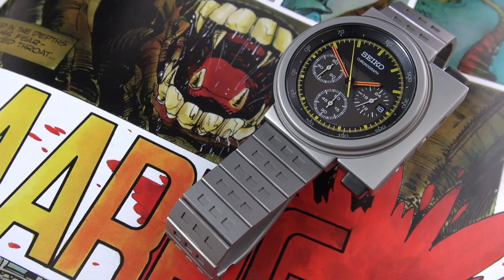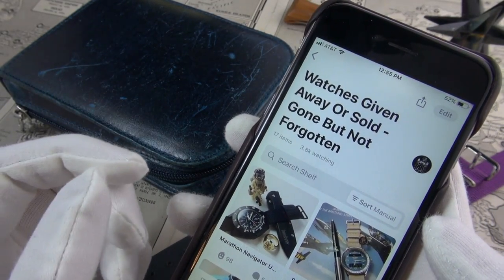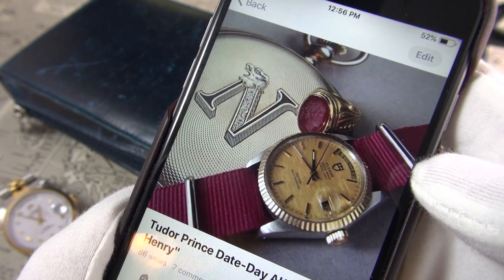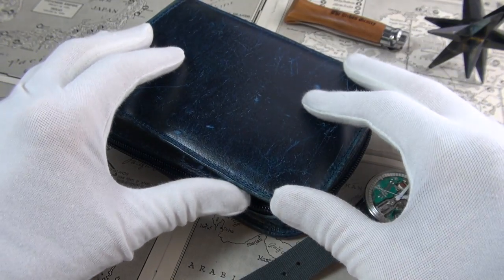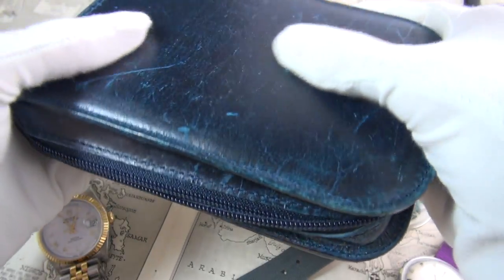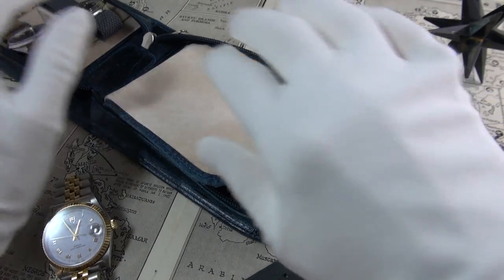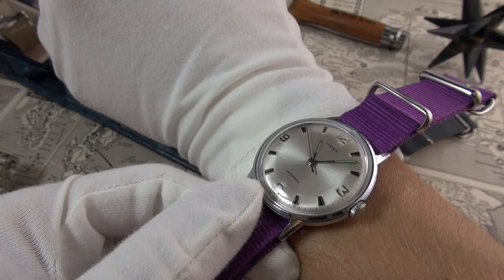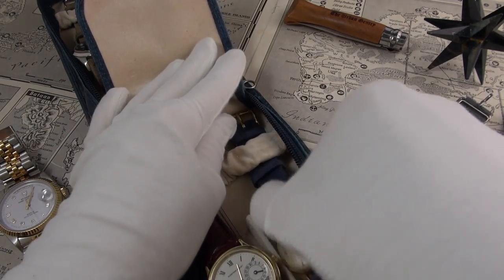My Watch Collection 2018 Part 3 - Dress & Everyday - Audemars Piguet, Rolex, Bulova, Hamilton & More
A year later and as promised, my annual state of the collection series returns! This time I’ve divided it into a 4-part series with the goal of focusing on the 4 key areas of my watch collection.

In this Part 2 episode I look at my everyday and dress watches, why I love them, what I dislike about them, share which is my favourite, which I have sold or traded in, and discuss my changing tastes.

Included in the episode is the Rolex Explorer 114270, Audemars Piguet BA 25589/002, Tudor Prince Date-Day 76200, Lord Sanford Skindiver, Timex Marlin, Bulova Accutron Spaceview 214 M3, and a Hamilton Masterpiece Thin-O-Matic.